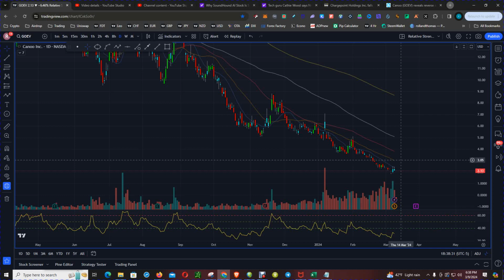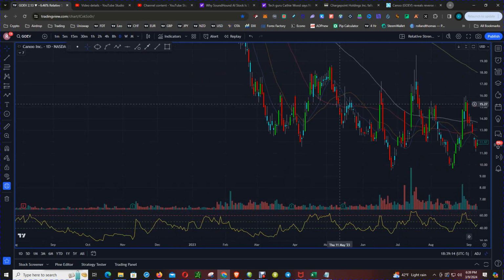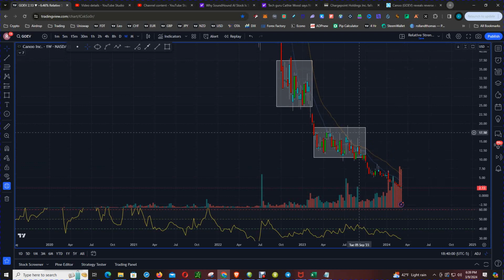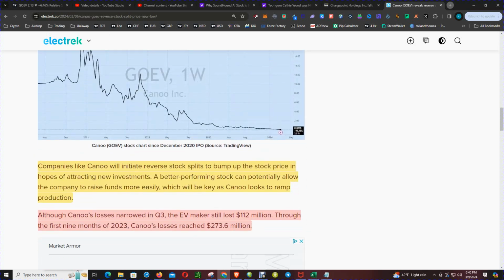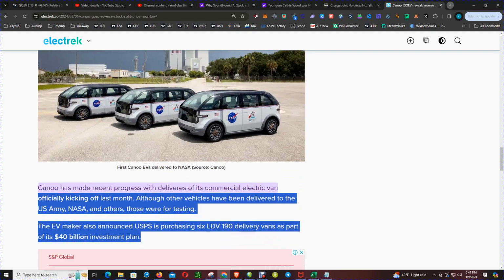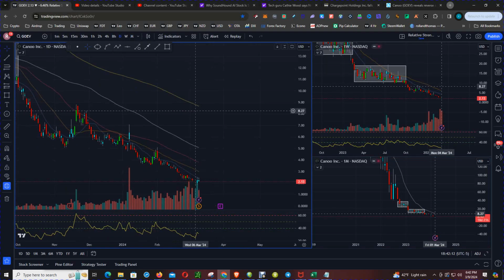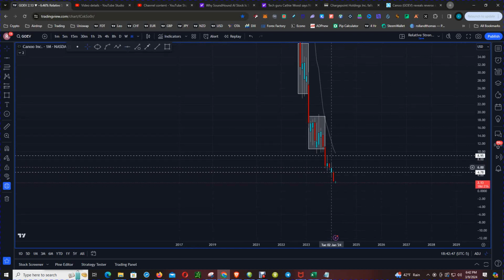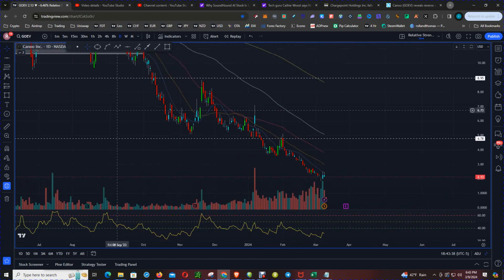Canoo Stock: All-Time Low Triggers Bold Move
Canoo (GOEV) stock has announced a reverse stock split as share prices reach an all-time low. Stay informed with the latest GOEV stock news and get a forecast of what's to come for this electric vehicle company. Don't miss out on this important update for investors!